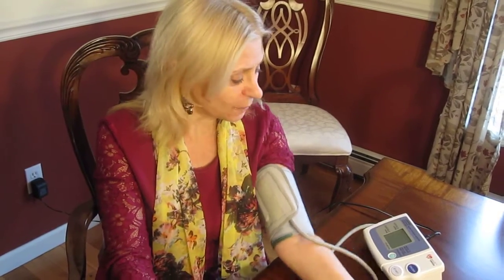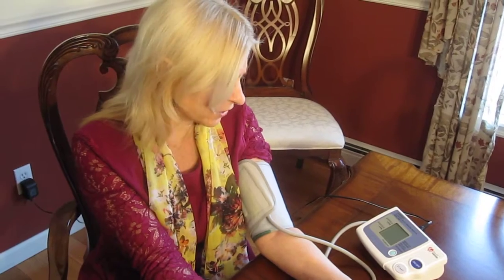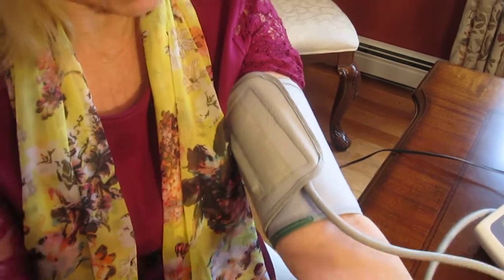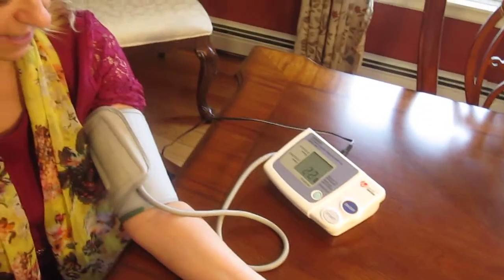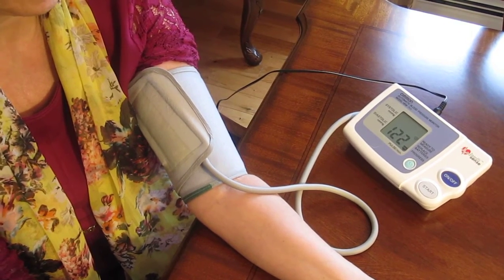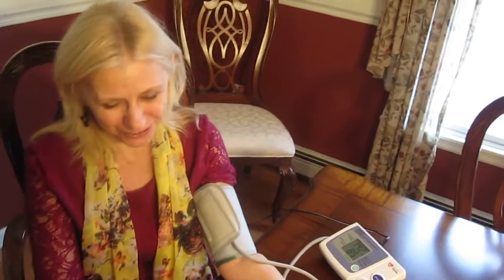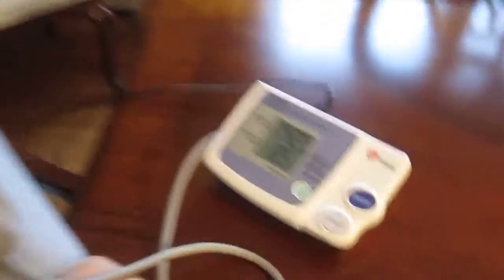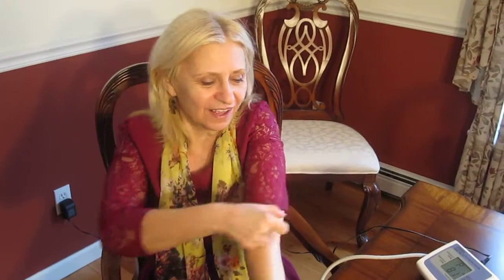Omron Automatic Blood Pressure Monitor